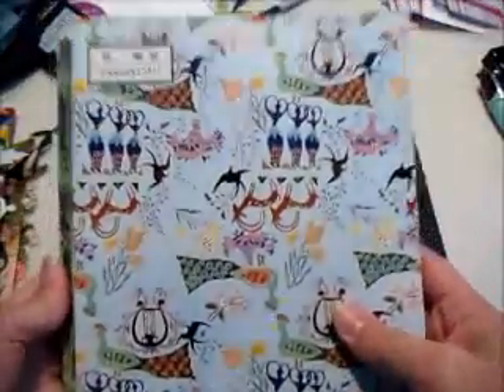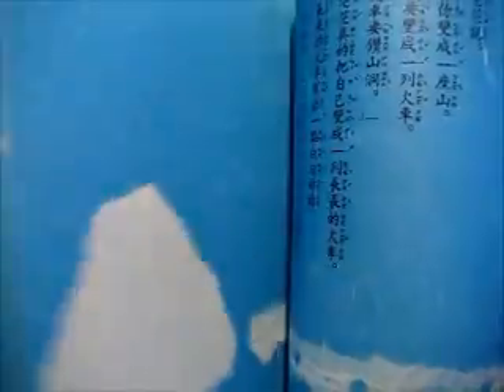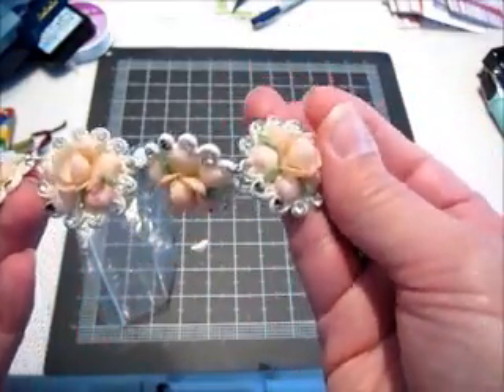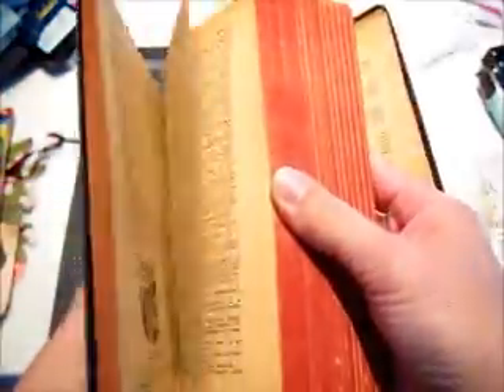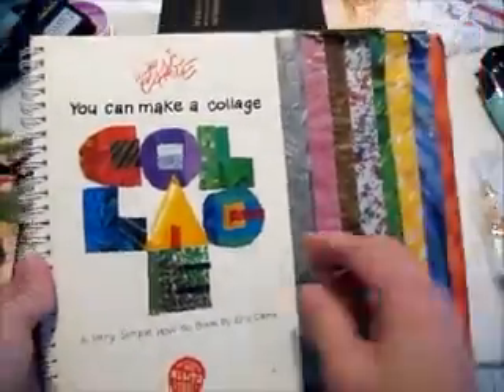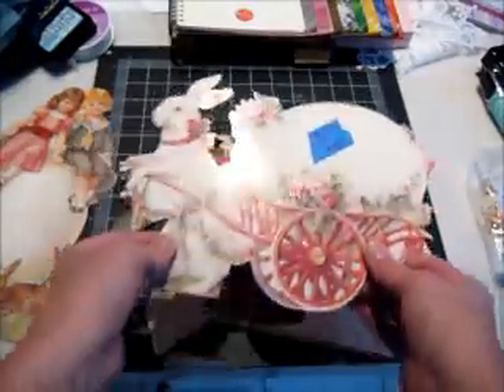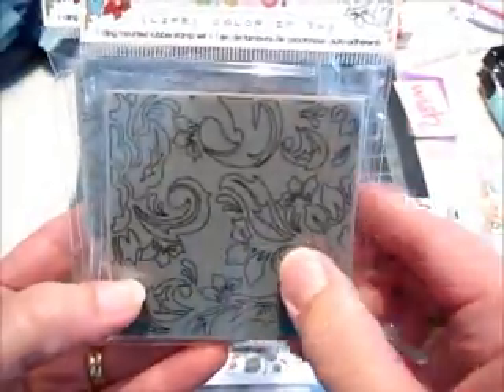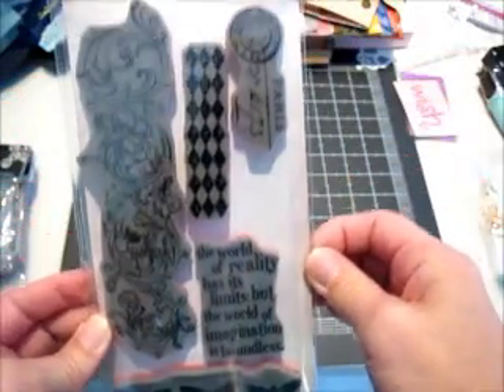Crafty Garage Sale Haul & Some Clearance Stamps from Michael's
I finally found a few minutes to share my crafty garage sale finds.  And I was very bad and went to Michael's (to only buy two albums), and ended up buying a bunch of clearance stamps!  I couldn't help myself!